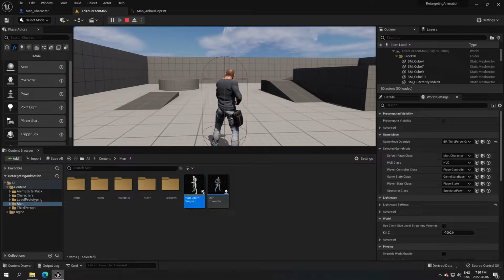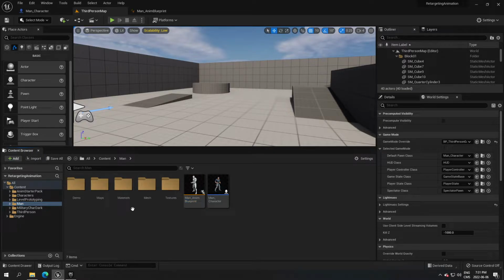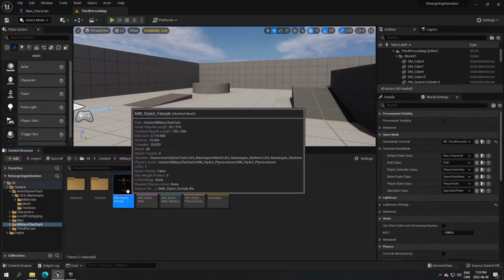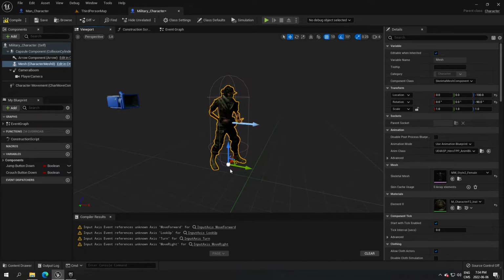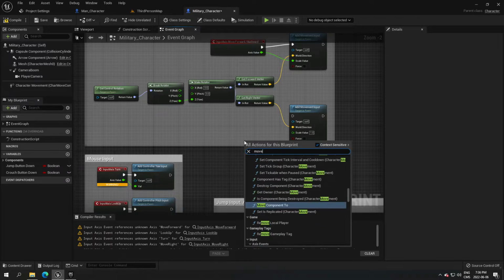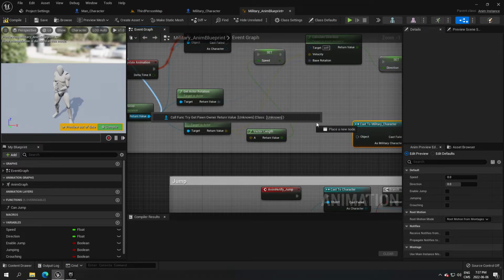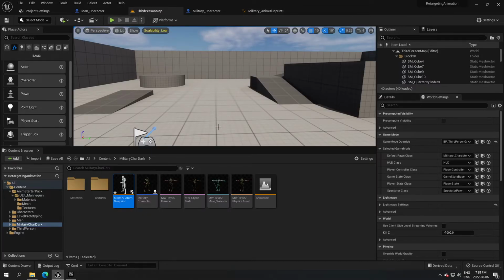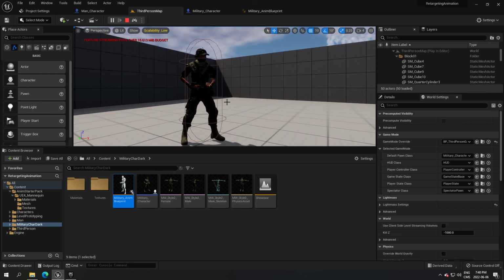How to Retarget Animation from a Character to Character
Let see how to retarget animations from another character to another. It take few steps in Unreal Engine 5.